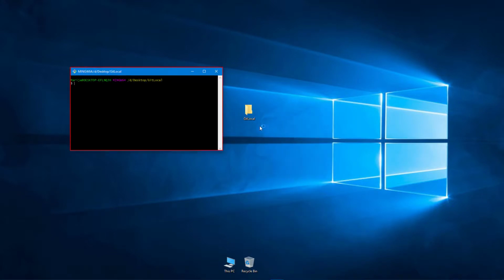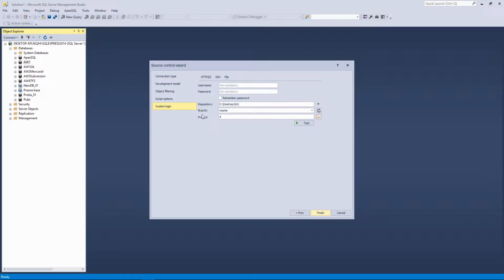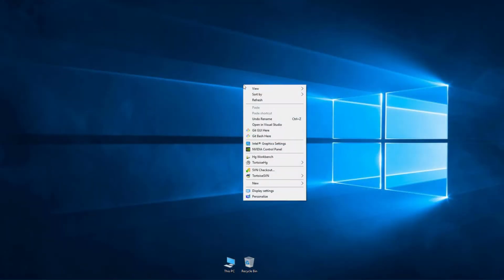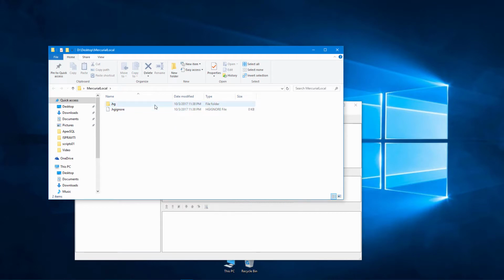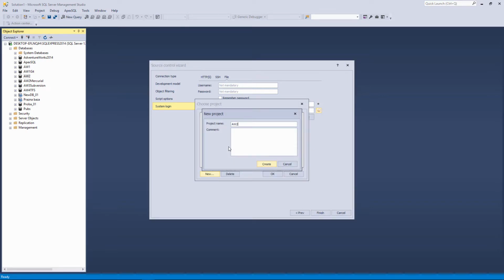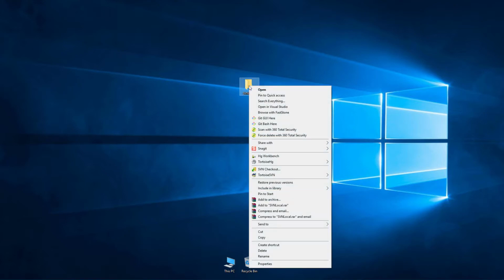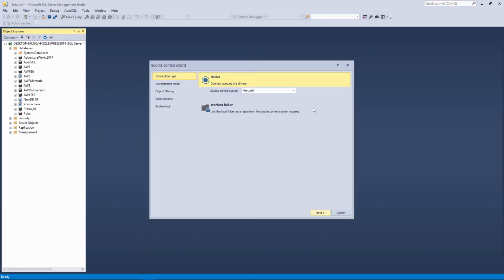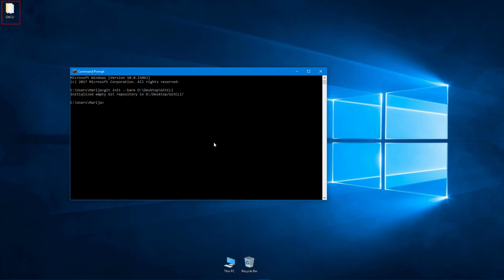How to use ApexSQL Source Control with local file system repositories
This video shows how to use ApexSQL Source Control with local file system repositories. We will explain how to use Git, Mercurial and Subversion local file repositories with ApexSQL Source Control.